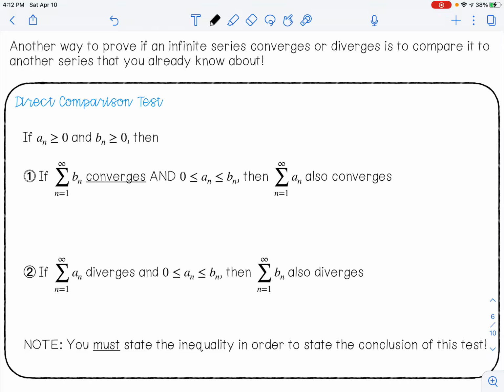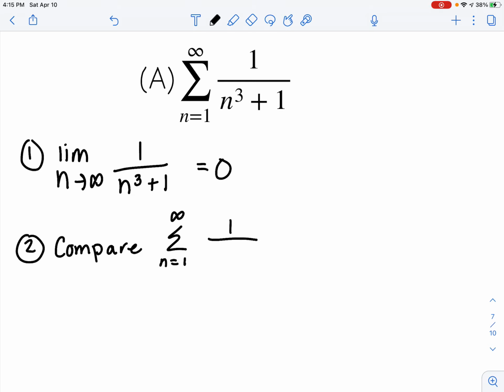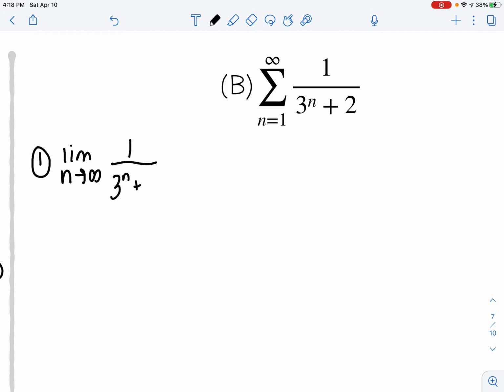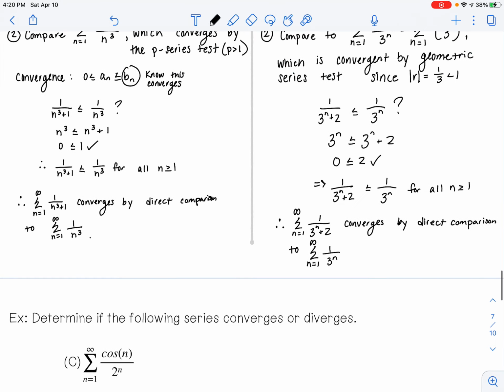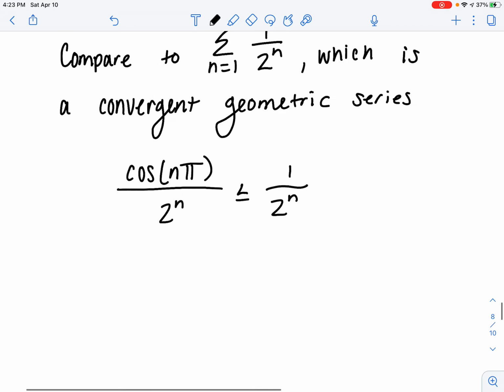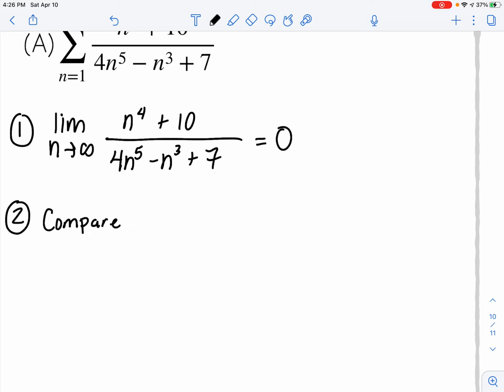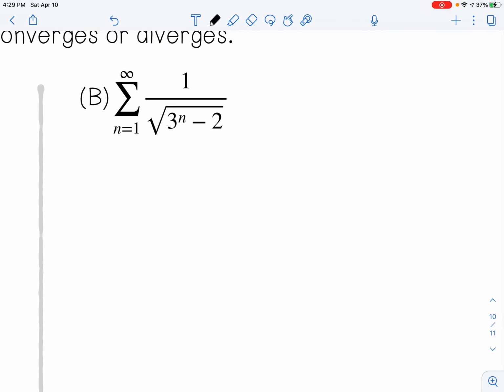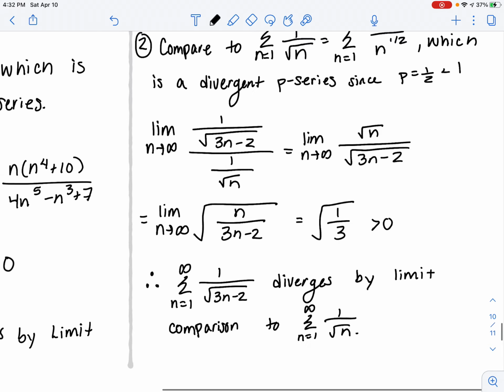Direct and Limit Comparison Tests for Convergence of Infinite Series